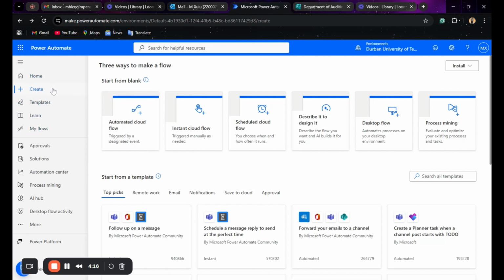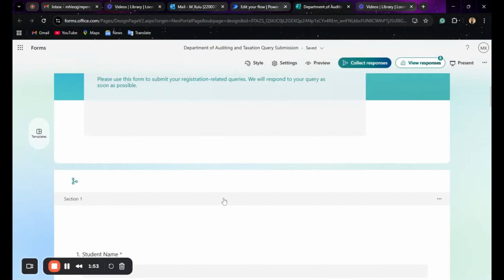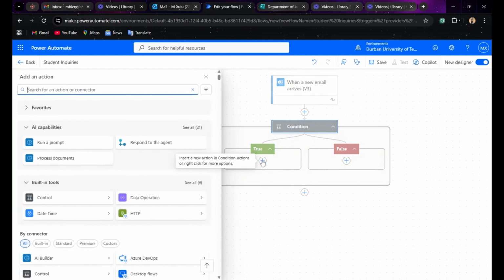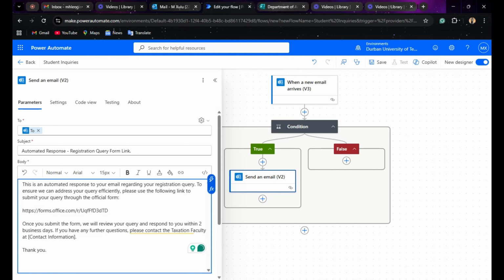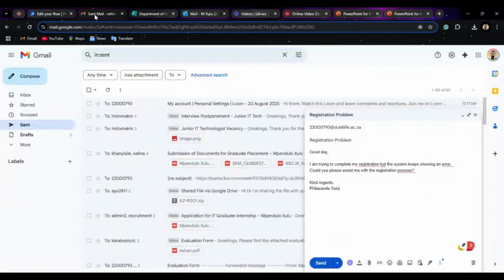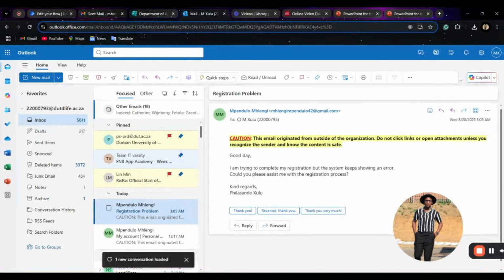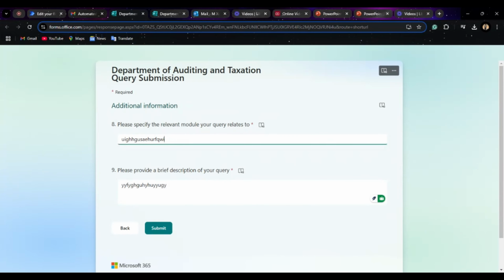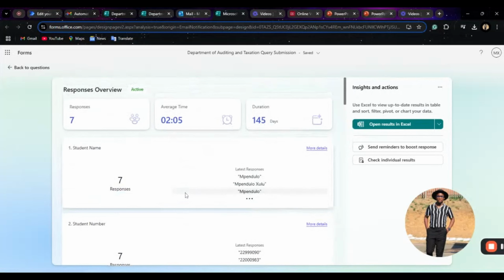Build an Automated Email Response Process in Power Automate Reply with a Form Link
Tired of manually replying to emails? In this tutorial, Mpendulo Xulu will show you how to automate your email responses in Power Automate and take it one step further by replying with a form link so people can easily provide the info you need.

Whether you’re handling customer queries, internal requests, or student questions, this automation will save you time and make your process way more efficient.

🔍 What You’ll Learn:

- How to set up a Power Automate flow to send automated response📩
- Customize replies with a form link (Microsoft Forms) 📋
- Manage and track responses in a structured way 👨🏽‍💻
- Best practices for creating professional automated replies 💡

🎯 By the end of this video, you’ll be able to build a fully automated email response system that directs people straight to your form

00:00 Intro
00:40 Build an Automated Cloud Flow
01:37 Setup an Email Trigger
02:00 Classify Email Enquires by extracting keywords
05:13 Setup an Automatic Reply with a Form link
08:15 Setup an uncategorized enquiry email when the condition is not met
10:12 Send an Email with a student enquiry
13:56 Automated Response with a Form Link
14:16 Submit an enquiry using Microsoft Form
16:30 Closing & Tips